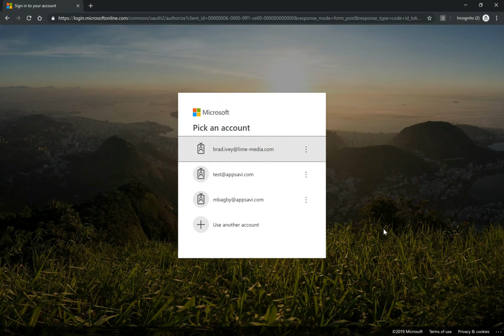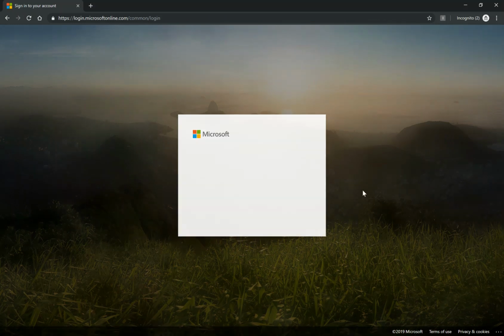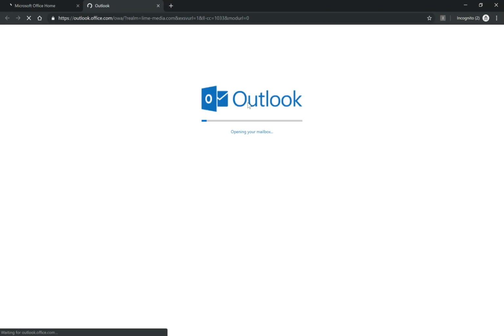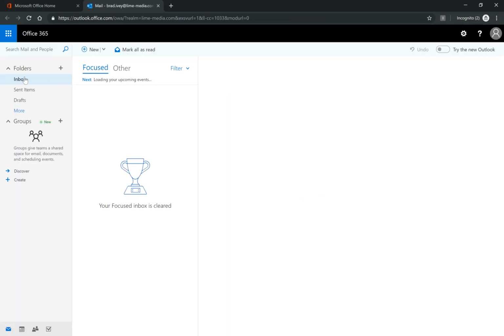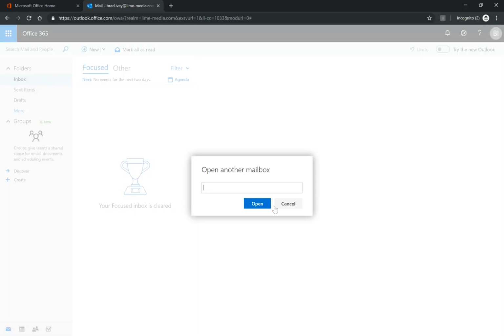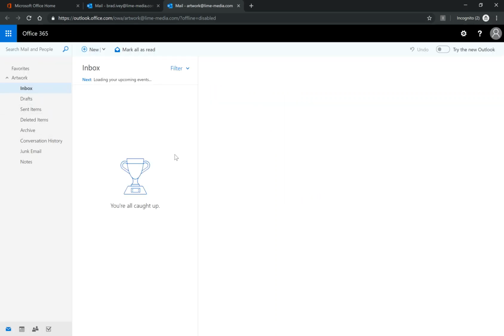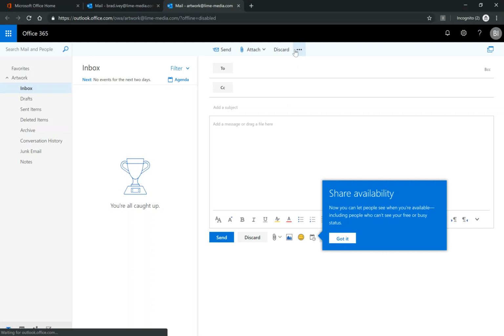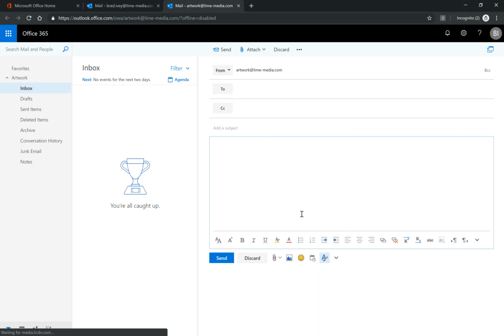How to Access Outlook Online Share Mailbox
This video demonstrates how to use Outlook online to send and receive emails from a Share Mailbox